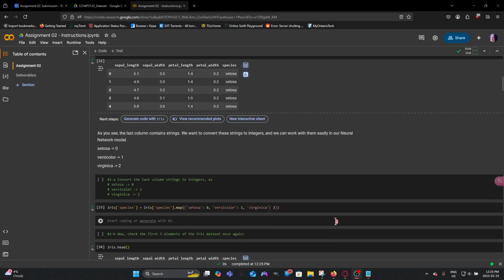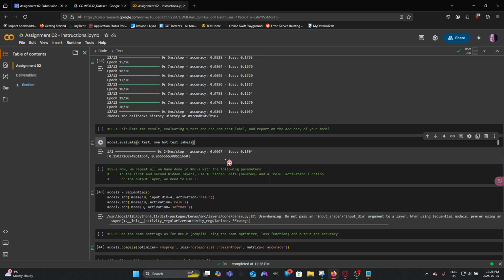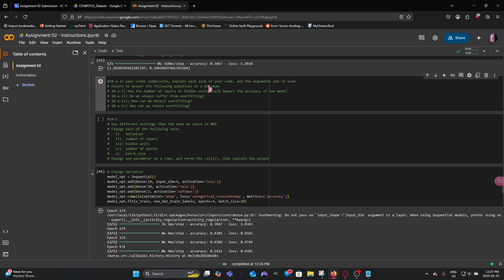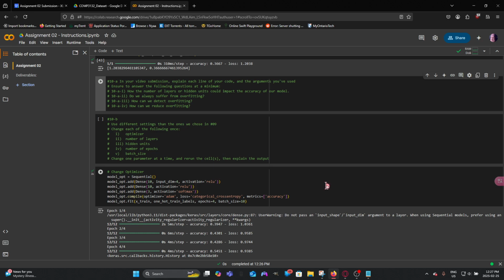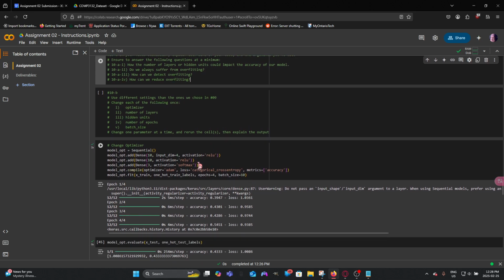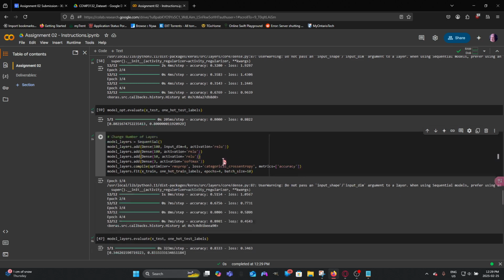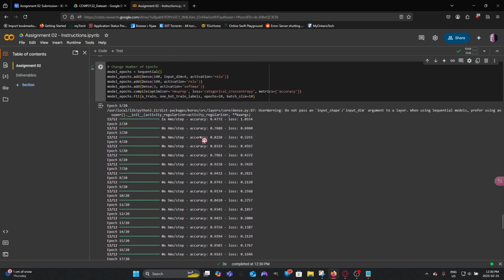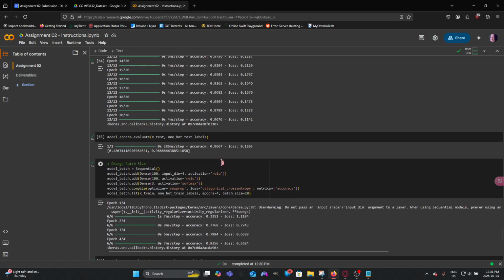COMP 3132 - Assignment 02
This is a college video